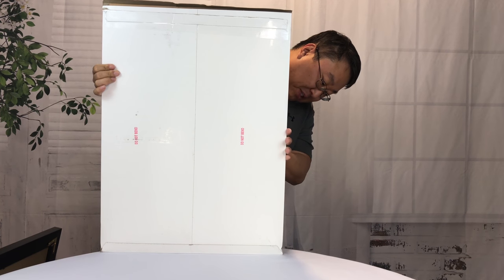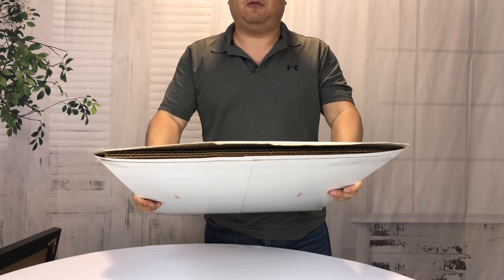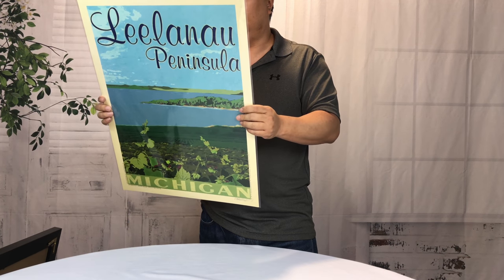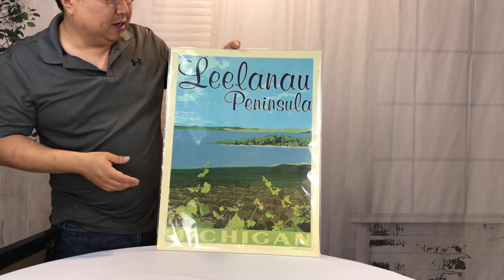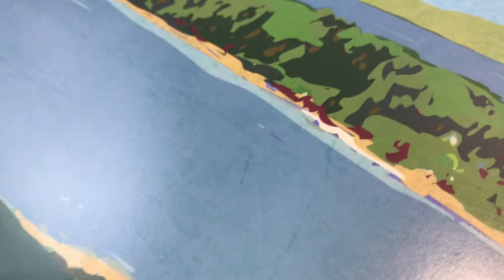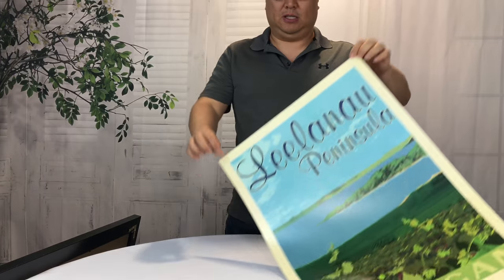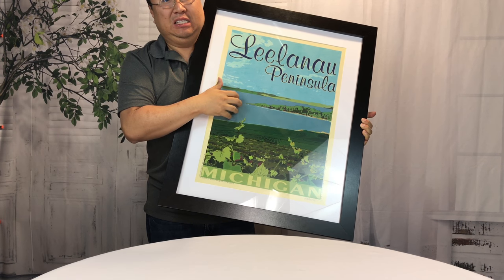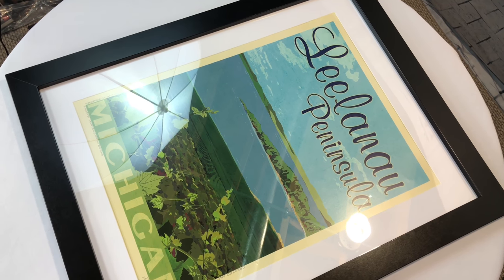Vintage style Leelanau Pennisula poster print by Martens Printworks review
Martens Printworks, LLC. produces original lithographs that are inspired by the subject matter, color and design seen in a foregone era of printmaking. These completely new and original lithographs are a series of works that represent several well-known locations in the grand state of Michigan. They are meticulously printed in Michigan using fine quality, environmentally friendly produced paper and light fast inks.

Petrus Martens resides in Mid-Michigan. He has a Bachelor of Fine Arts degree from the Florida State University and studied printmaking, sculpture and painting at Yale University. While predominantly a painter, he has recently taken great interest in vintage-travel print advertising.

This most recent work, demonstrates his appreciation for the subject matter, colors, composition and the craftsmanship employed in early 20th century printmaking.

Inked and Screened 18 x 24" Black Matte Picture or Poster Frame

Design: elegant modern design Made to display 18x24Photos, documents, and Artwork. Midnight Black MDF molding (2) and 2Matte designed to keep your photos and pictures looking great for years
Black in color with sturdy plexiglass front with mounting brackets for Hanging in portrait or horizontal orientation
Frame Size opening: 18x24for pictures and documents
Total frame dimensions with matte: 31.5 x 25.375 x 1
Orientation: horizontal - Landscape or veritcal - portrait Expedition Money LLC